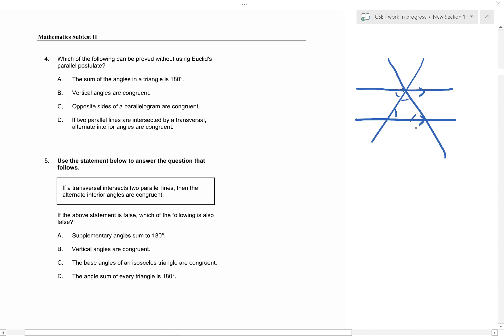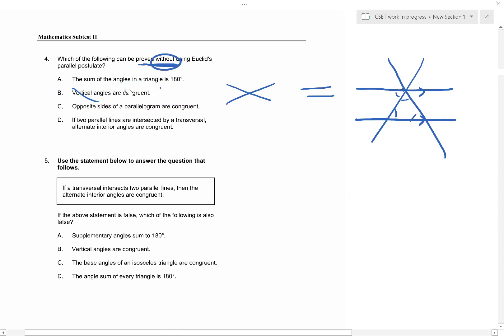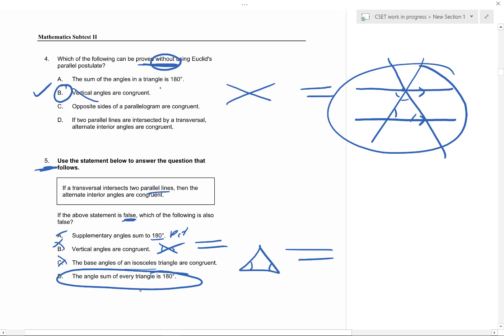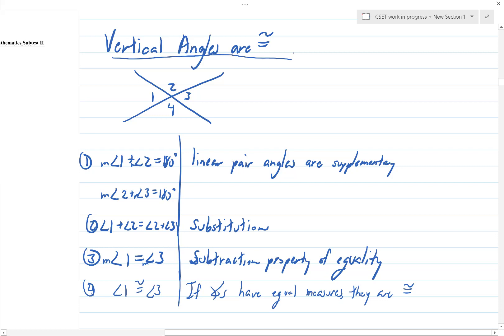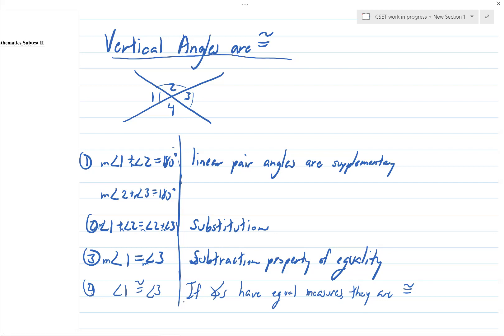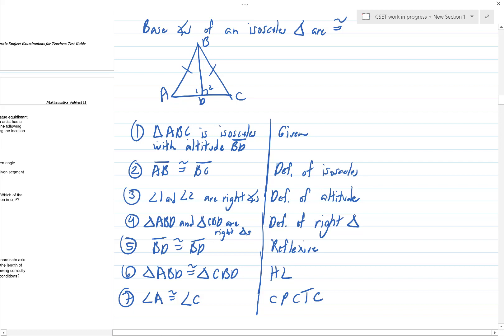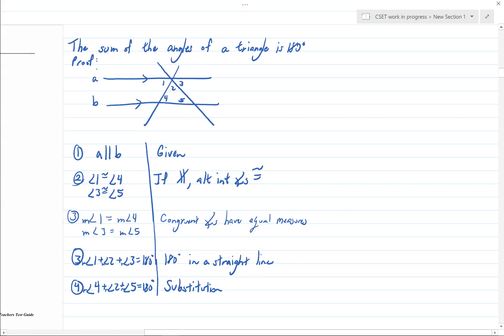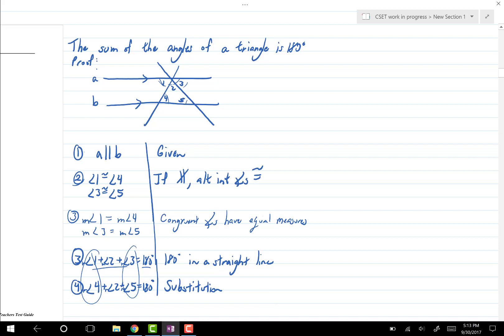CSET Geometry Official Practice Test MC 04 and 05